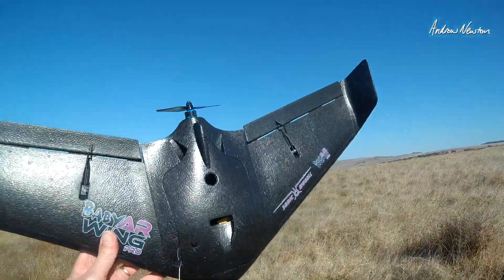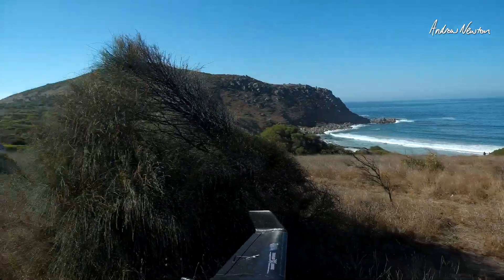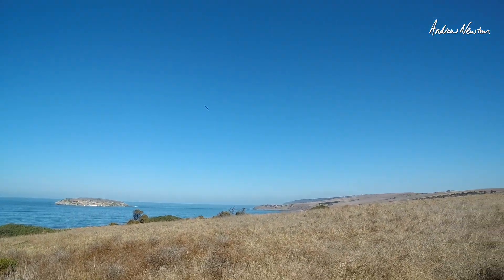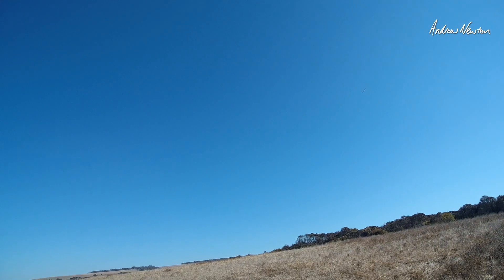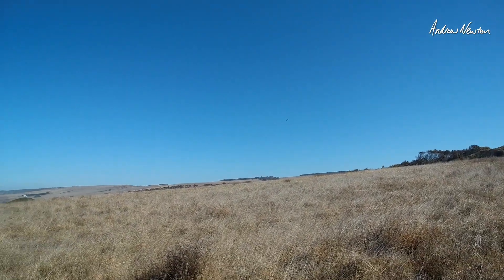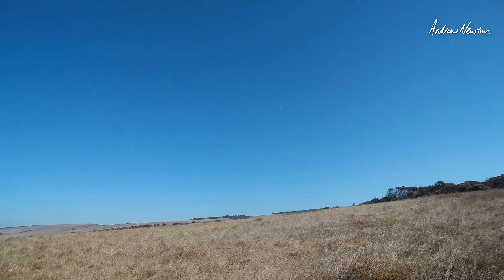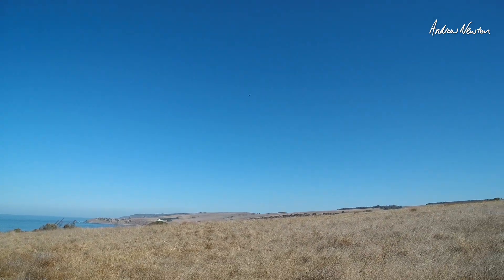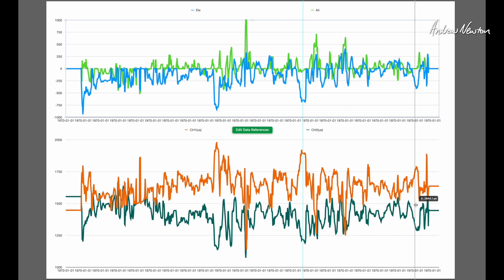75 / 75 Elevon mix test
75 / 75 Elevon mix test to see whether signal clipping occurs in normal flight and mild aerobatics.
EdgeTX Logs viewed in Numbers App.
Baby AR Wing Pro. 3S 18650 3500mAh. FrSKY QX7 Access. X6R receiver